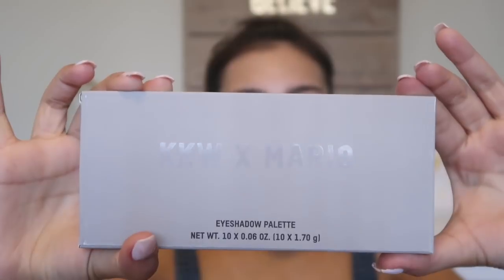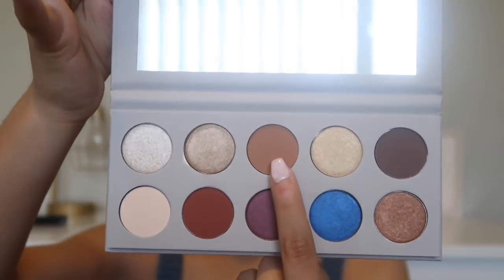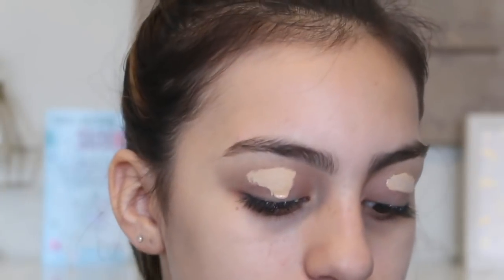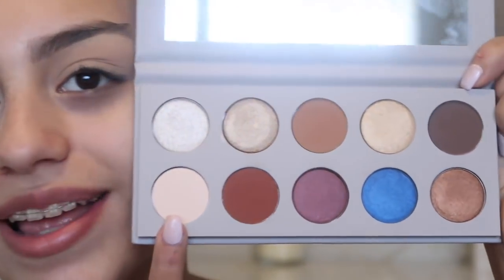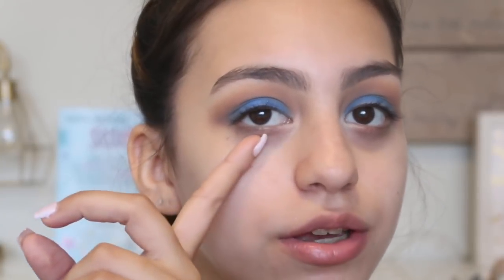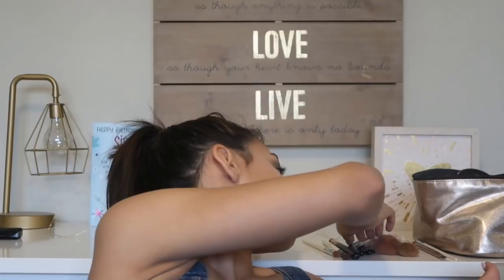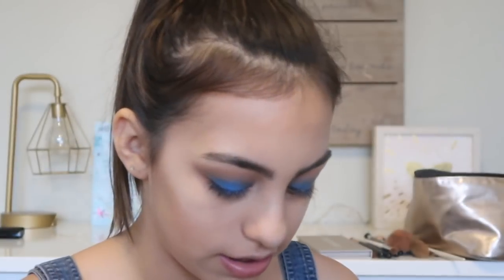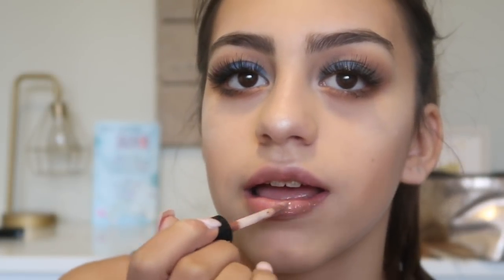KKW x MARIO PALETTE TUTORIAL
KKW x MARIO 💎🦋
hey guys! so i got the KKW x MARIO palette! i am sooo excited! here is a little look anddddd, this tutorial is also up on my youtube so go check it out! Also, I changed my Instagram username to @sarynagarcia

@kkwbeauty kkw x mario palette
@elfcosmetics illuminating face primer
@neutrogena hydro boost foundation
@physiciansformula butter bronzer
@milanicosmetics blush
@wetnwildbeauty highlighting powder
@mac lashes A87
@lorealmakeup luminous mascara

TAG A FRIEND WHO LOVES MAKEUP